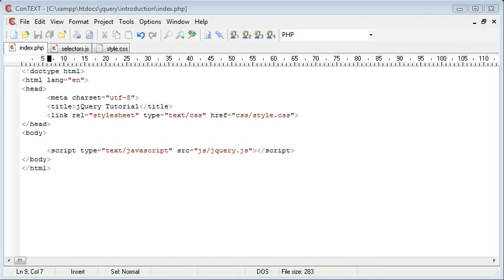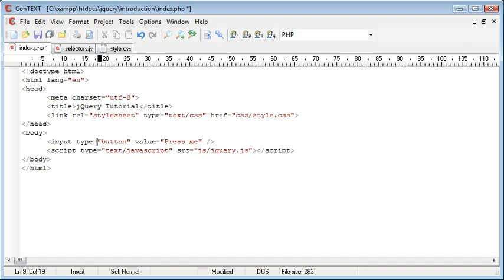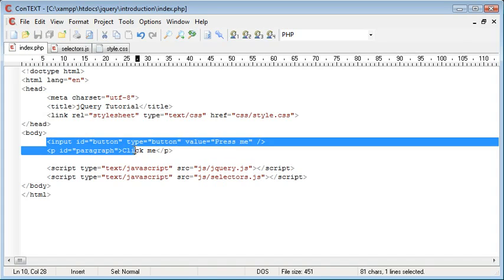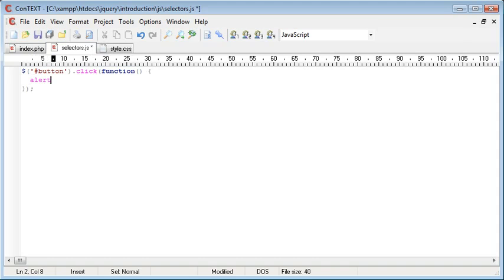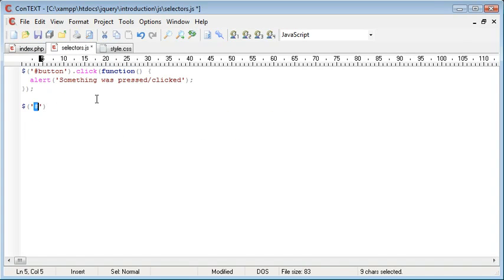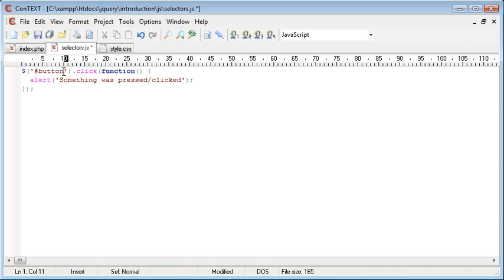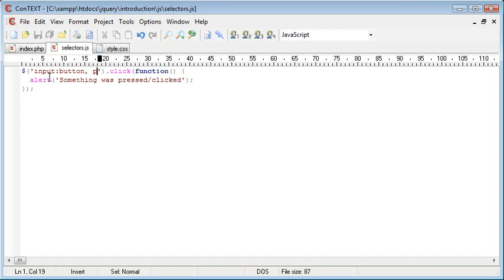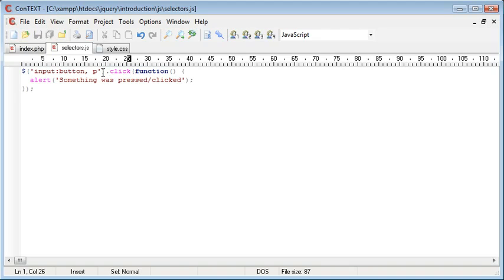jQuery 18 Multiple selectors